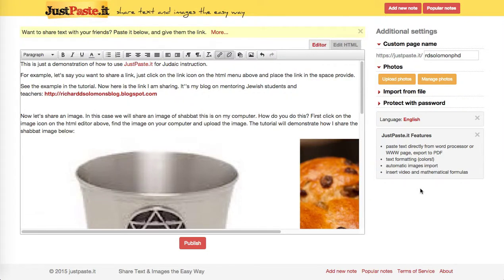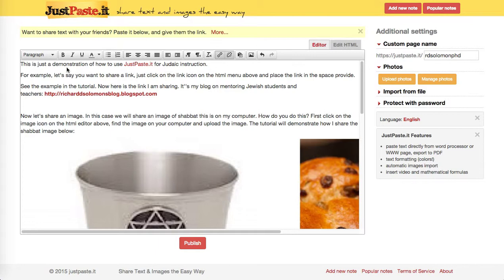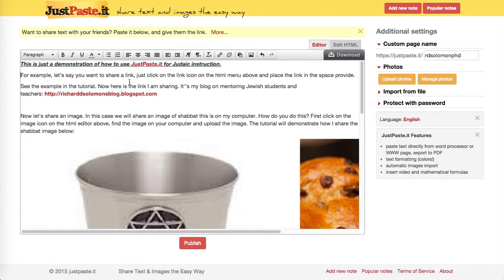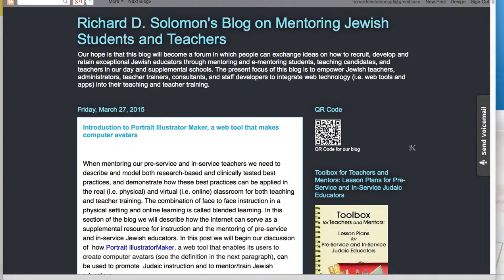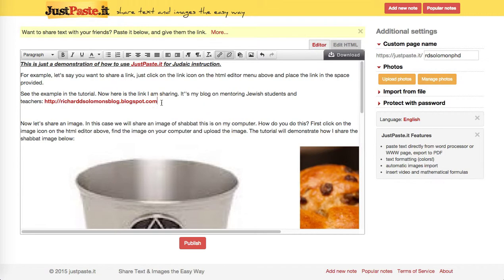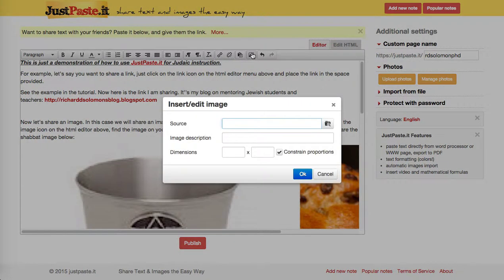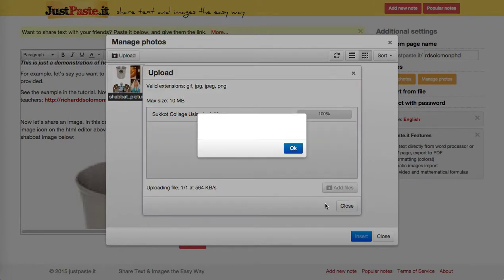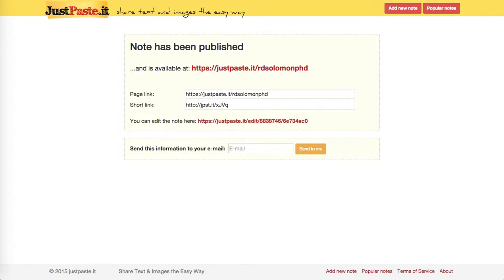How to use JustPaste.it, a free html editing web tool, for Judaic instruction and staff development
Richard D Solomon PhD, Executive Director of Jewish-education.org, narrates a demonstration or tutorial on how to use a free html editing web tool, JustPaste.it, for Judaic instruction and staff development.